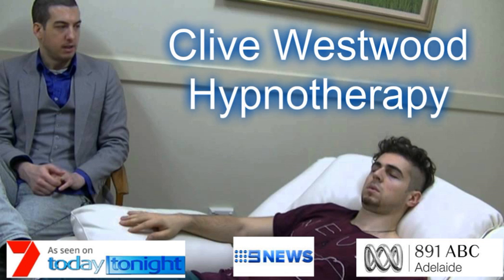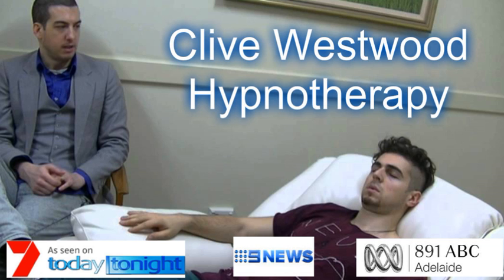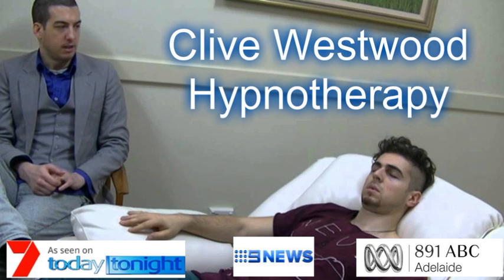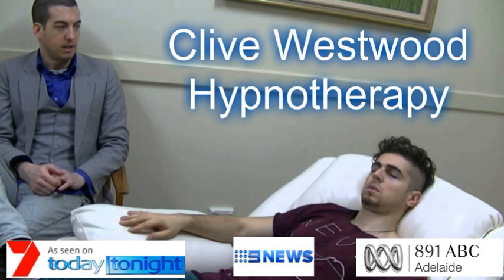fear of anger Hypnosis Adelaide Clive Westwood